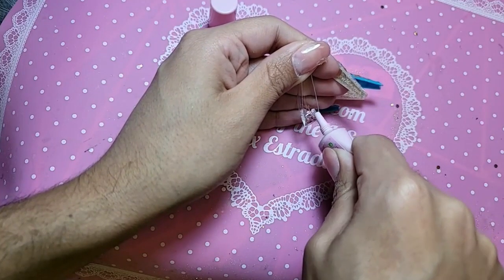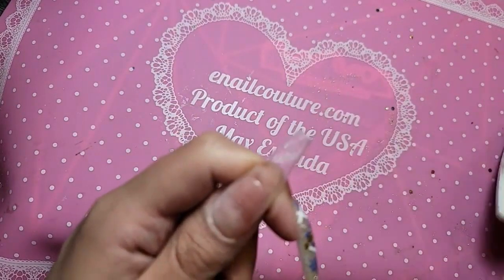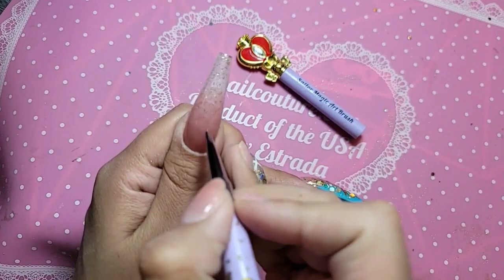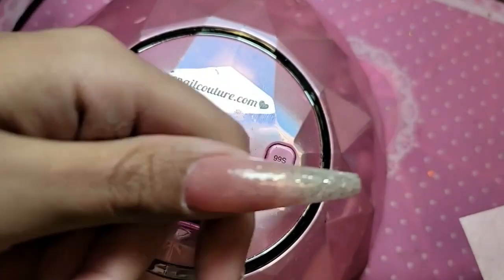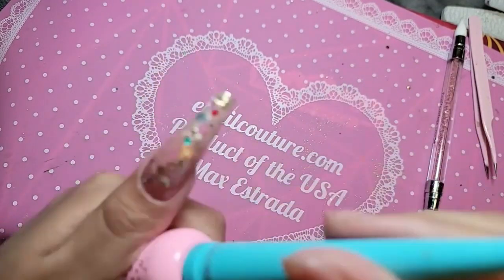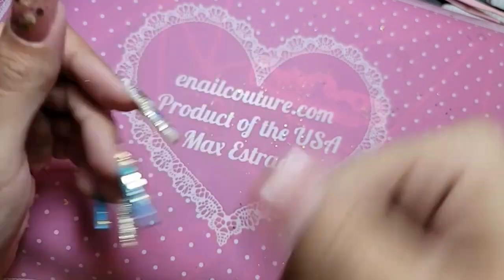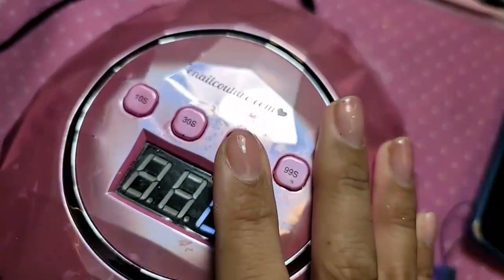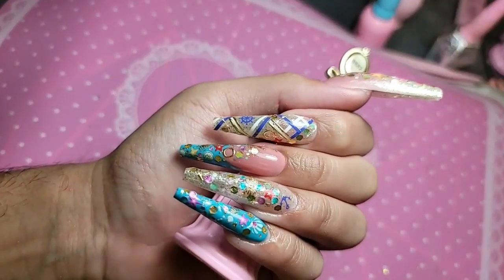123go extreme tapered cofffin and our new stickers and bb ombre gel collections - Max Estrada